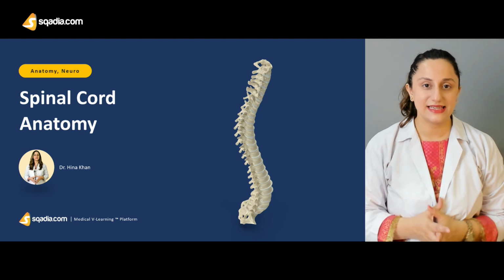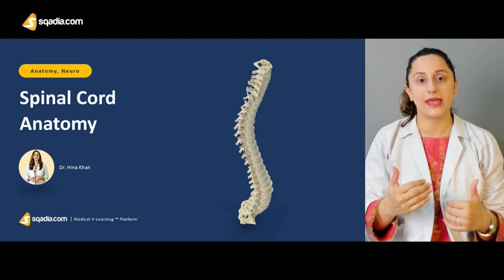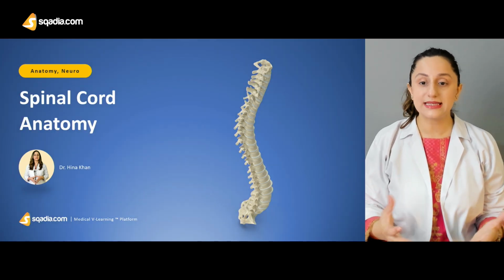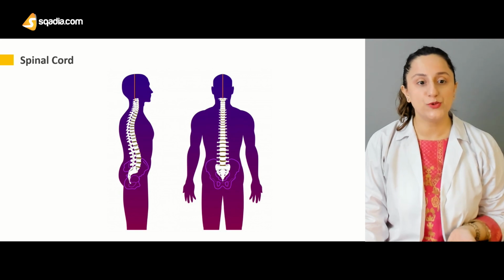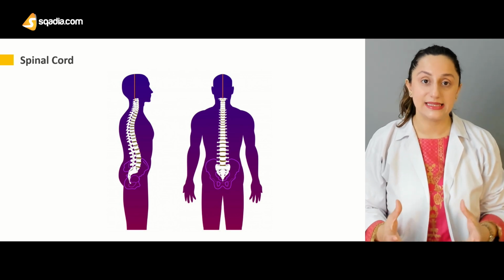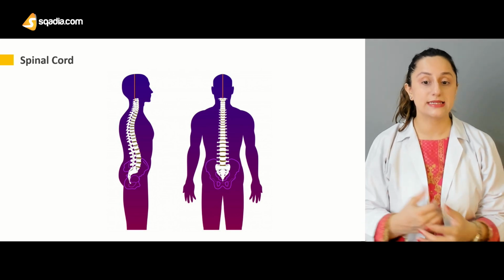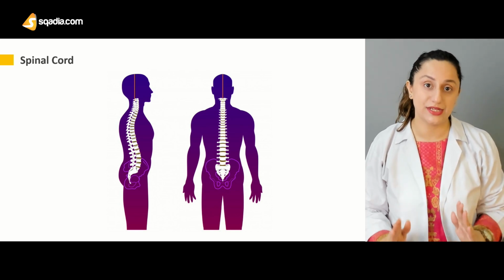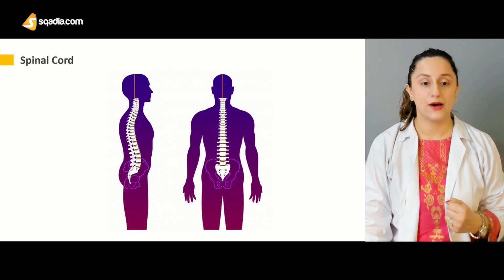Spinal Cord Anatomy - Introduction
Discover the intricacies of spinal cord anatomy, from the vertebral column and intervertebral discs to the gray and white matter. Our comprehensive anatomy video covers everything you need to know for a deep understanding of this essential neural structure. Perfect for medical students and healthcare professionals seeking a detailed resource on spinal cord anatomy.

The spinal cord is a vital structure that connects the brain to the rest of the body, controlling movement and sensation. It is protected by the vertebral column and comprises various regions, fibers, tracts, and membranes that work together to ensure proper neural function. Understanding the anatomy of the spinal cord is essential for healthcare professionals and students alike, as it provides a foundation for diagnosing and treating injuries and diseases of the nervous system.

▬ Vertebral Column ▬▬▬▬▬▬▬▬▬▬
The vertebral column, also known as the spine or backbone, is a vital structure made up of approximately 33 individual bones called vertebrae. These vertebrae are separated by intervertebral discs, which provide cushioning and facilitate movement. The vertebral column is divided into five distinct regions, each characterized by different vertebral structures:

cervical (7 vertebrae), thoracic (12 vertebrae), lumbar (5 vertebrae), sacrum (5 fused vertebrae), and coccyx (4 fused vertebrae)

▬ Spinal Curvature ▬▬▬▬▬▬▬▬▬▬
The human spine has three main types of curvature, which help with balance, shock absorption, and overall flexibility. These curvatures are lordosis (an inward curvature of the lumbar and cervical regions), kyphosis (an outward curvature of the thoracic region), and scoliosis (a sideways curvature that can occur in any region of the spine).

👉 Intervertebral Disc
Intervertebral discs are fibrocartilaginous structures that lie between adjacent vertebrae in the vertebral column. Each disc forms a cartilaginous joint, which allows for slight movement between the vertebrae while also providing a cushioning effect. The discs have a tough outer layer called the annulus fibrosus and a gel-like inner core called the nucleus pulposus.

👉 Ligaments
There are three major ligaments in the spine that help maintain its stability and structure: the ligamentum flavum, which connects adjacent vertebrae and maintains the integrity of the spinal canal; the anterior longitudinal ligament (ALL), which runs along the front of the vertebral bodies; and the posterior longitudinal ligament, which runs along the back of the vertebral bodies.

▬ Meninges ▬▬▬▬▬▬▬▬▬▬
The meninges are three protective membranes that surround the spinal cord and brain. These layers, from outermost to innermost, are the dura mater, arachnoid mater, and pia mater. They serve to protect the delicate neural tissue of the central nervous system and contain cerebrospinal fluid, which provides support and additional protection.

👉 Spinal Cord Enlargements
Two enlargements in the spinal cord accommodate the increased number of nerve cells needed to control the limbs: the cervical enlargement, which serves the nerves of the upper limbs, and the lumbar enlargement, which serves the nerves of the lower limbs.